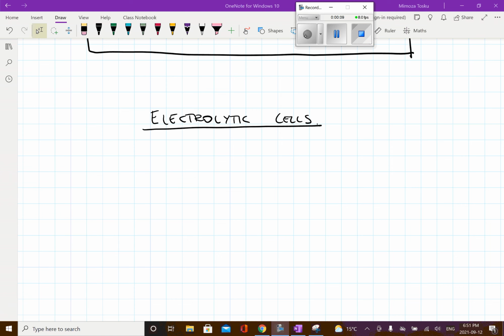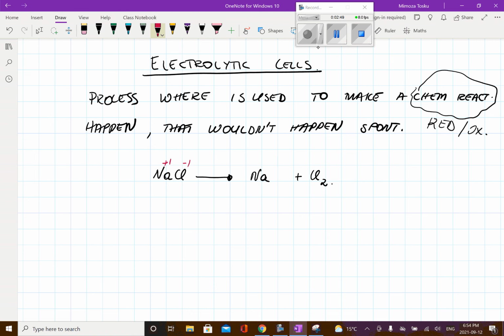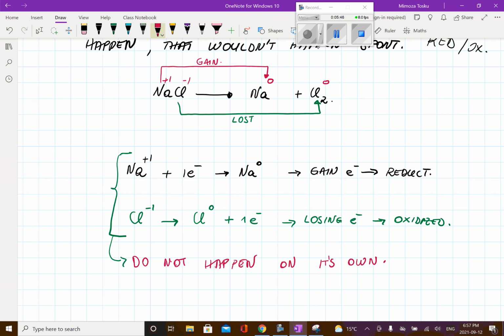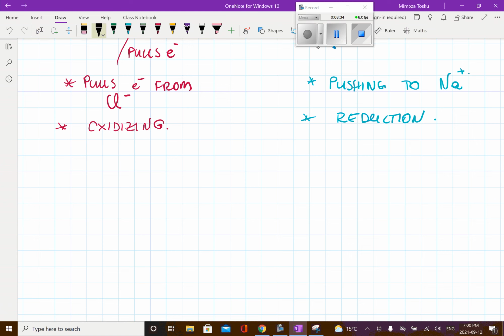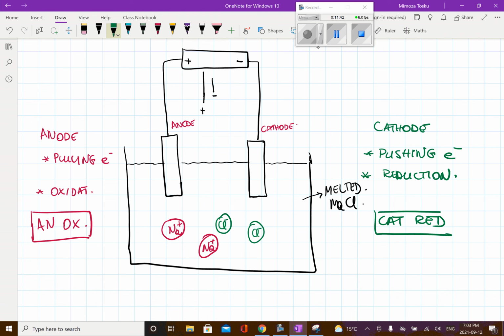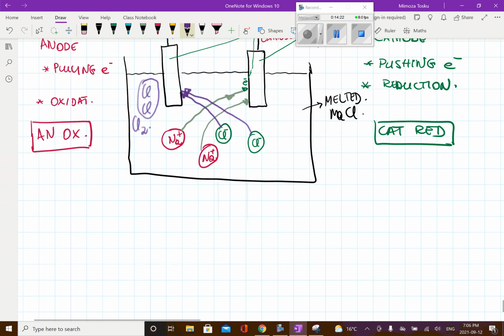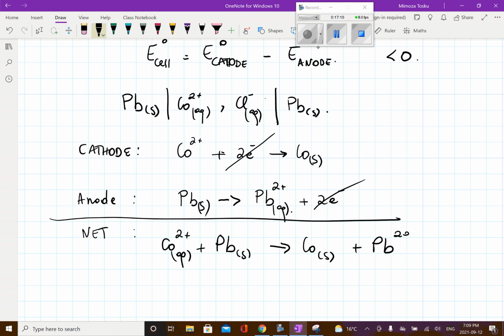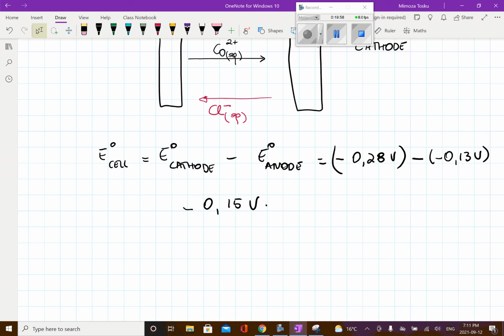Electrochemistry Day 4 Part 3 Electrolytic Cell